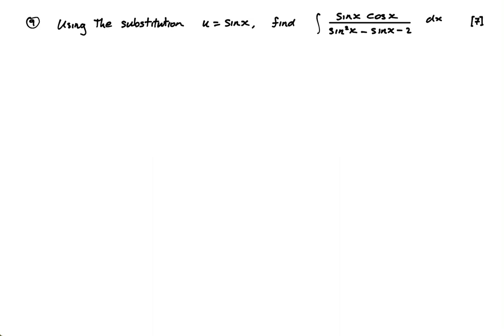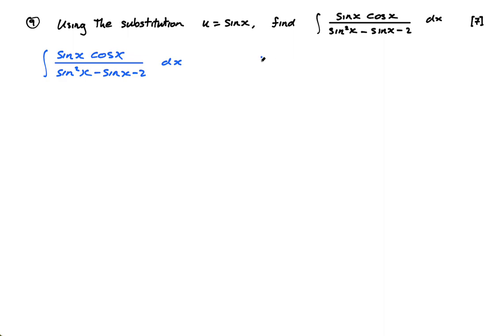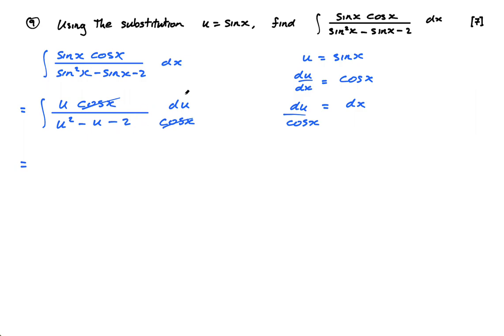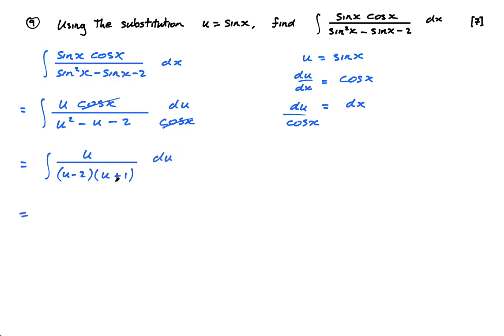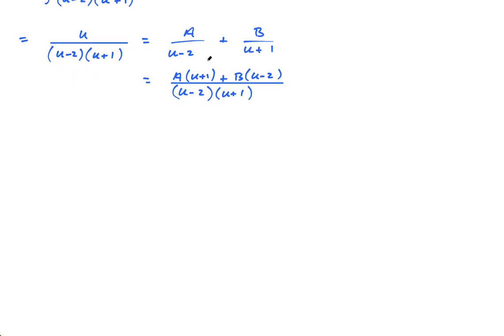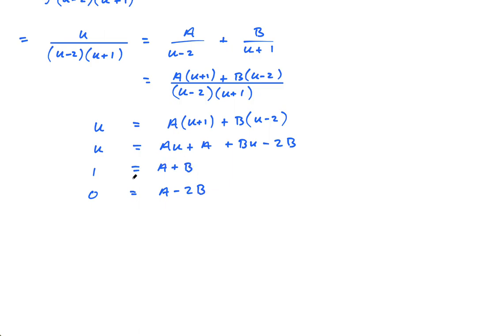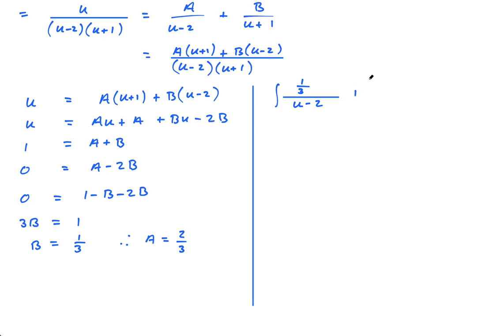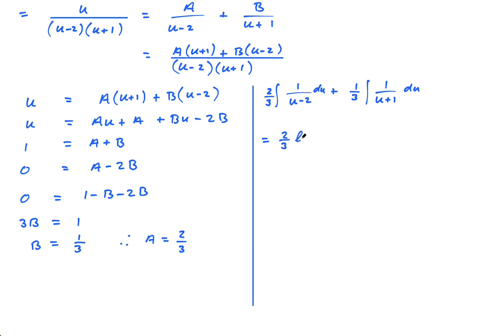AAHL 2021 May TZ2 P1 Question 9